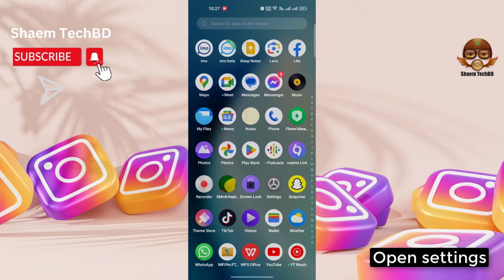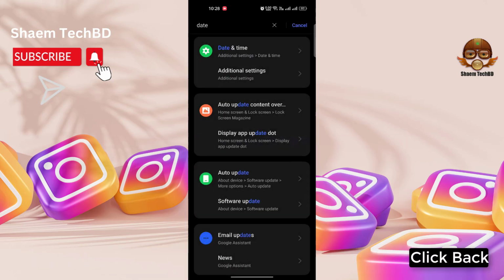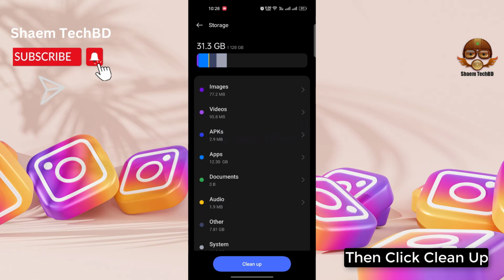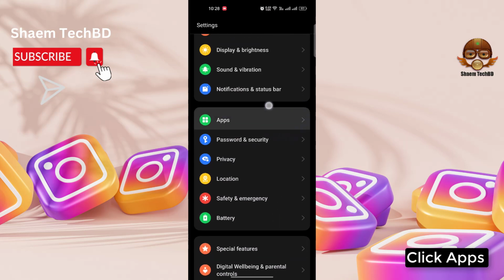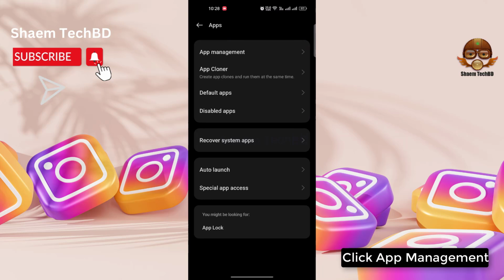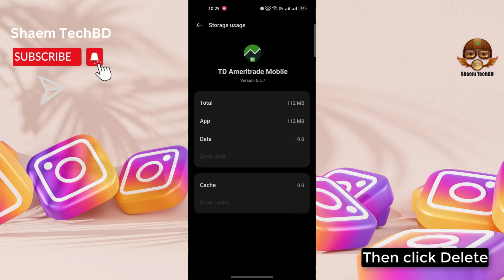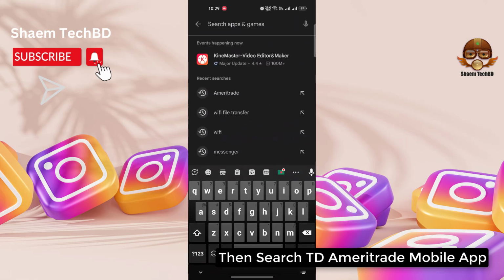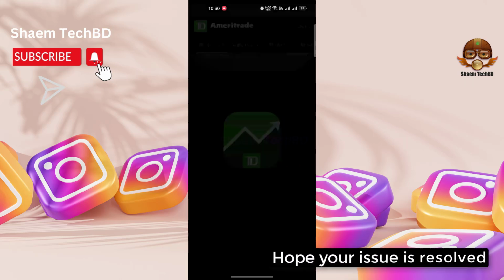How to Fix TD Ameritrade Mobile App is Buggy in Android After New Updates